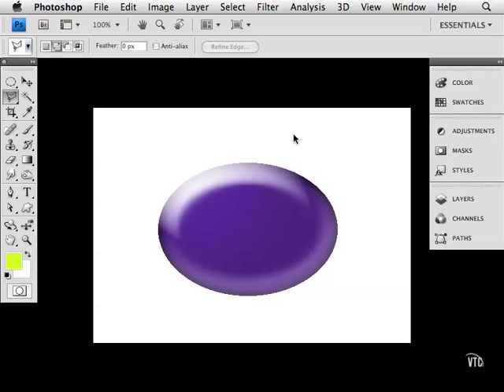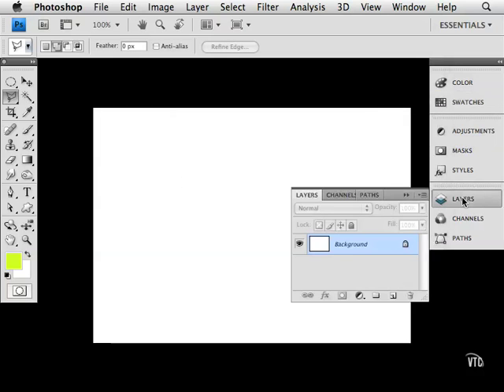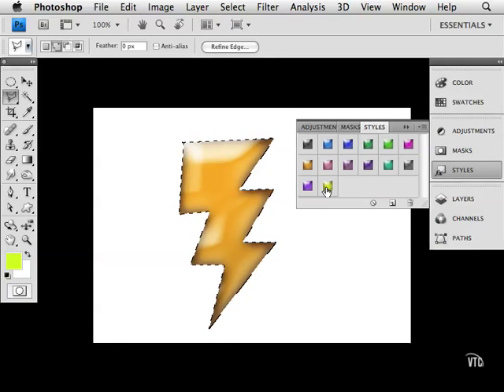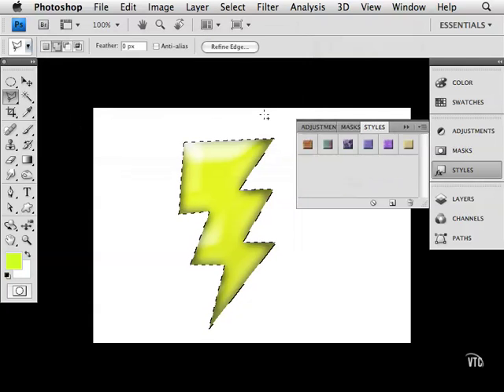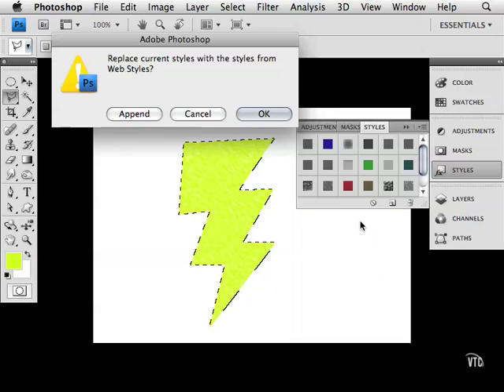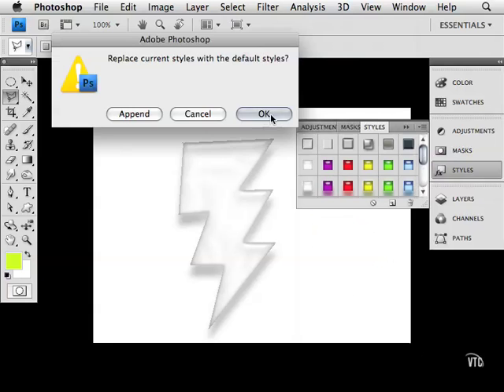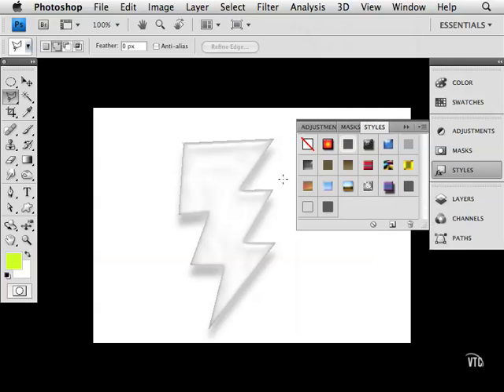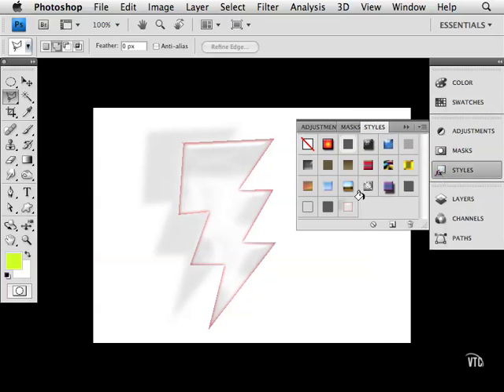How to create Lighting Effects in Photshop